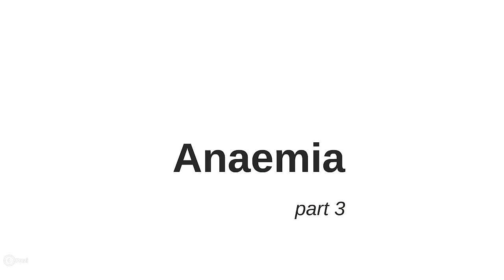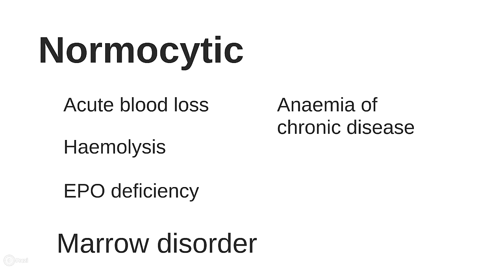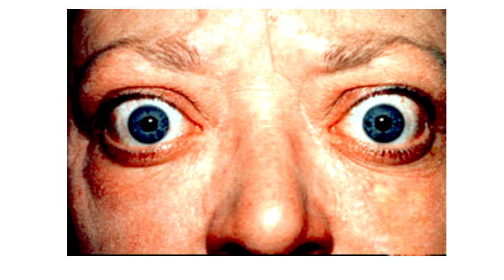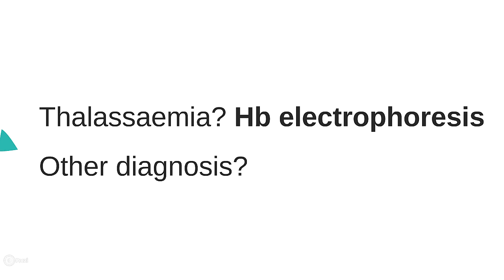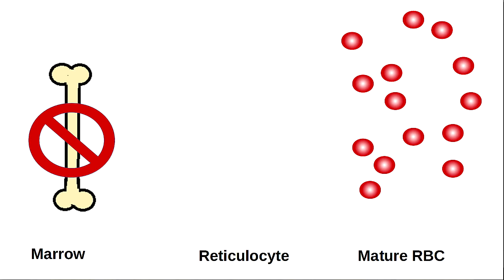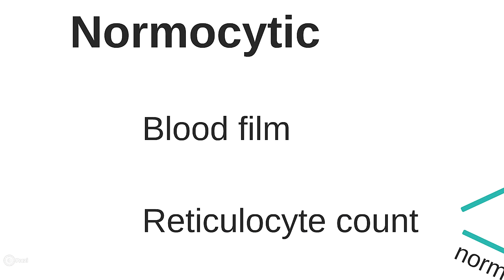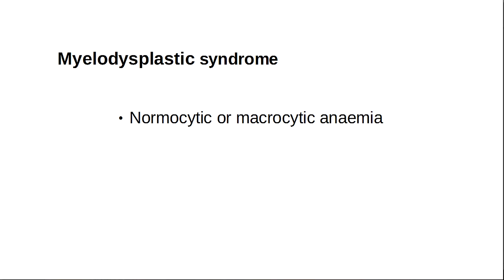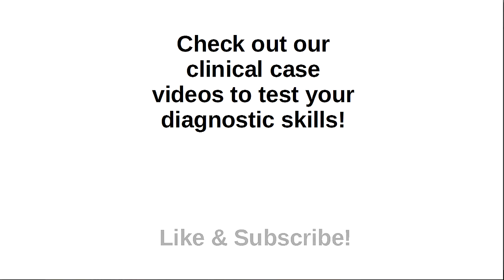Anemia explained 3/3. A clinical approach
The last of three videos explaining the main causes of anemia (or anaemia).  In this video we discuss a clinical approach to anaemia.

The first two videos concentrate on the basic pathology, the final video will cover our clinical approach by going through real cases.

Topics covered:
- Iron deficiency
- Megaloblastic anaemia including B12 and folate deficiency
- Pernicious anemia
- Erythropoetic (EPO) deficiency
- Anemia of chronic disease
- Thalassemia
- Marrow problems including aplastic anaemia and others.

Image attributes:
Swan neck deformity in a 65 year old Rheumatoid Arthritis patient. Pheonix119. reative Commons license

Photograph showing a classic finding of Graves' Disease, proptosis and lid retraction. Jonathan Trobe. reative Commons license